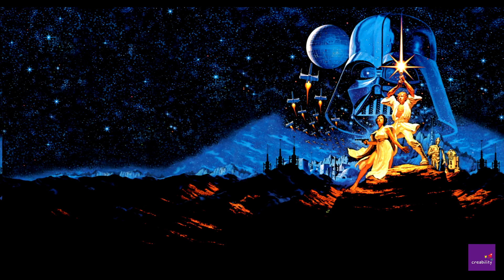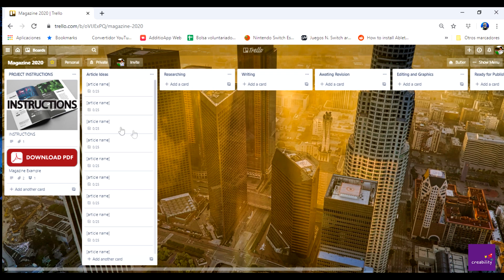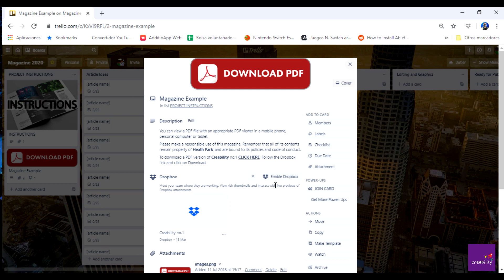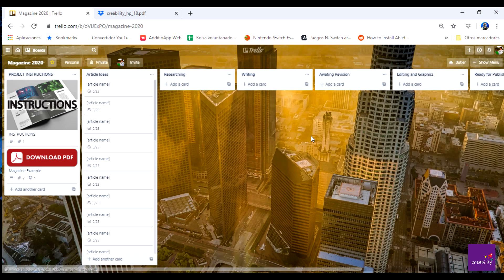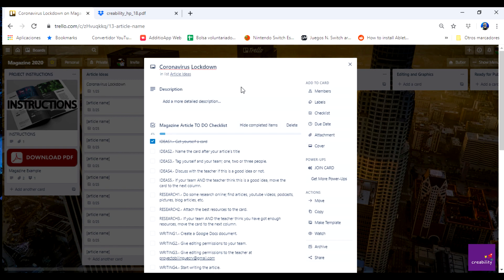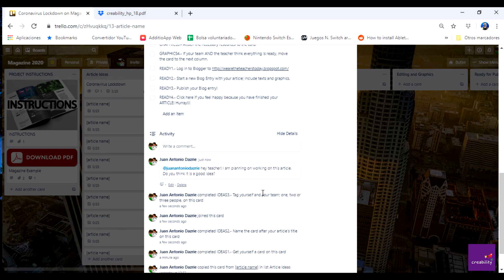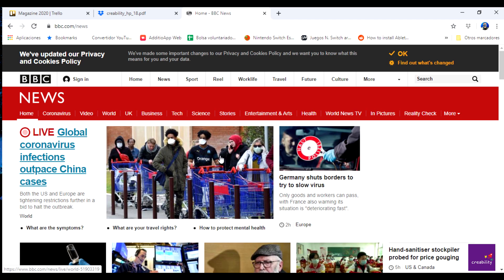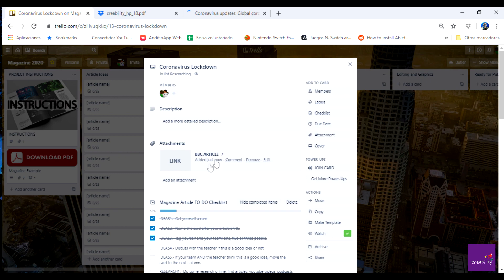Lessons in Pyjamas #1: Our New TRELLO Board 📊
👨‍🏫 In this video, we will learn more about our new Trello board, in which we will put into practice our brand new project, the SCHOOL MAGAZINE.